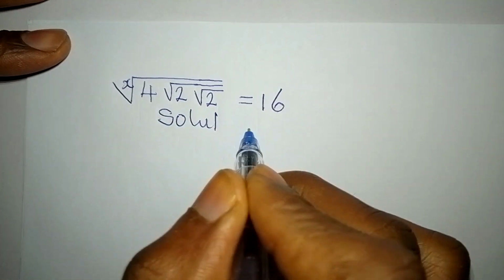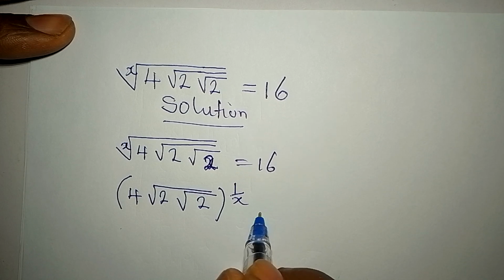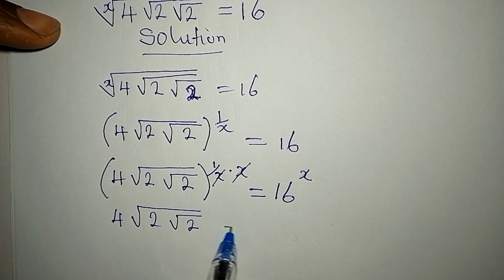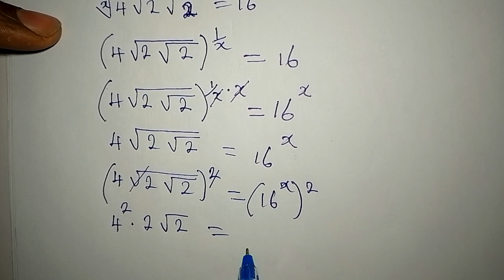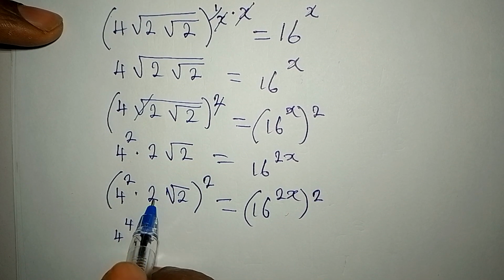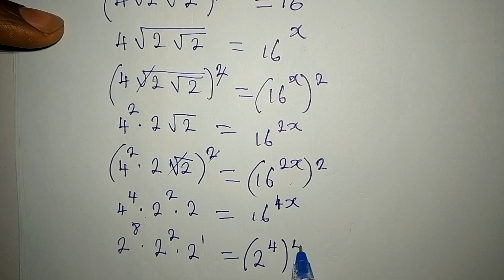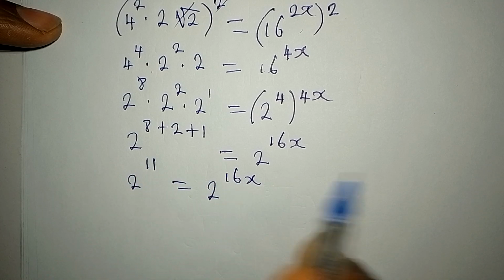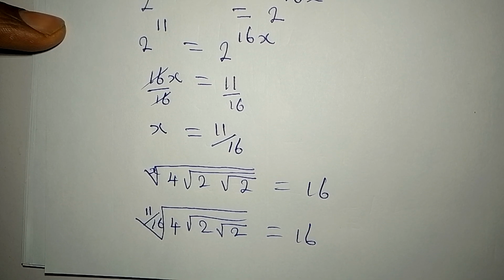Olympiad Mathematics Challenge | How I dealt with this.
This is beautifully solved